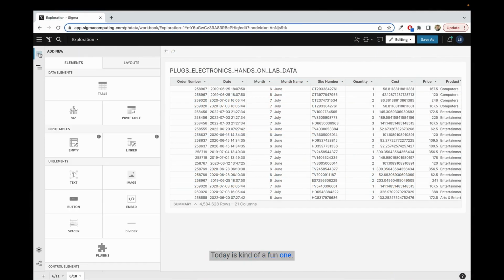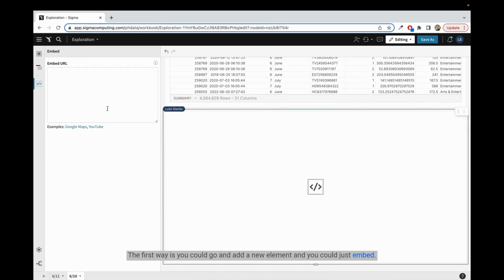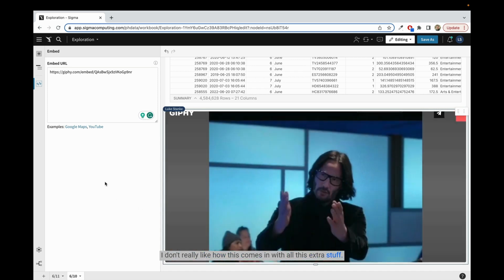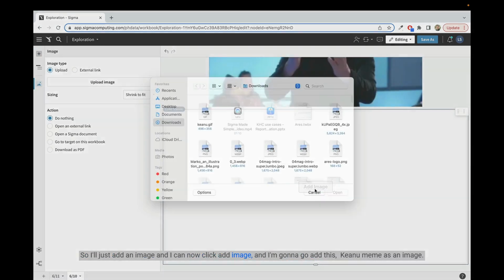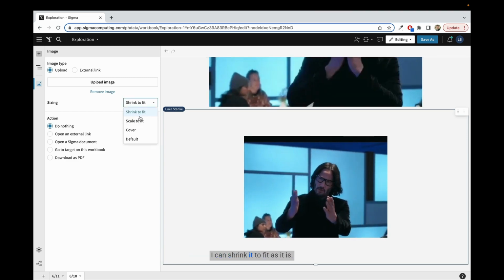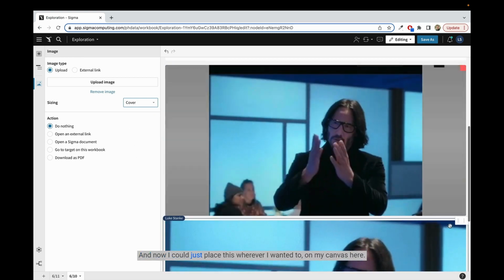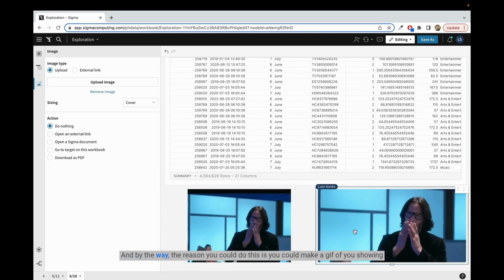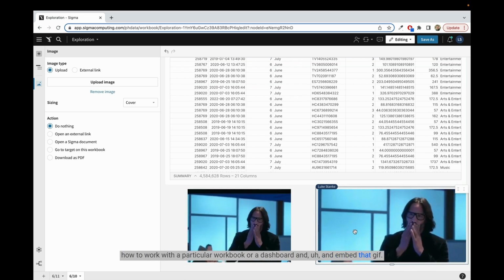Adding Gifs to Workbooks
Take your data presentations to the next level with animated GIFs! Learn how to seamlessly add GIFs to your workbooks and dashboards, making it easy for your users to know how to interact with a workbook or add a splash of fun to your presentations.